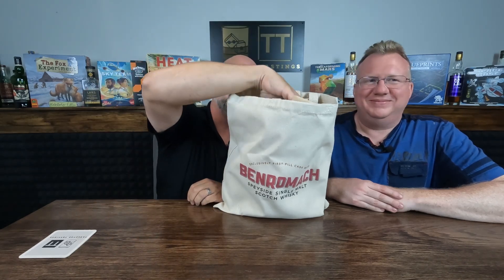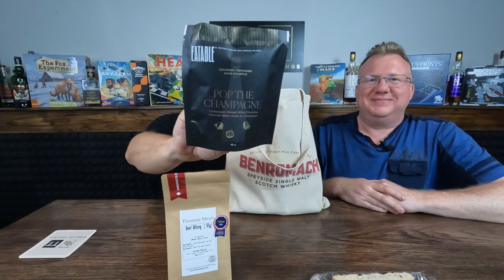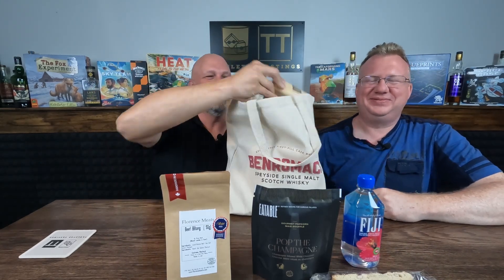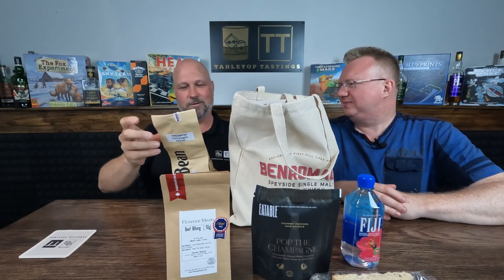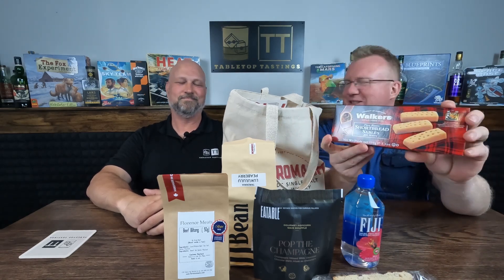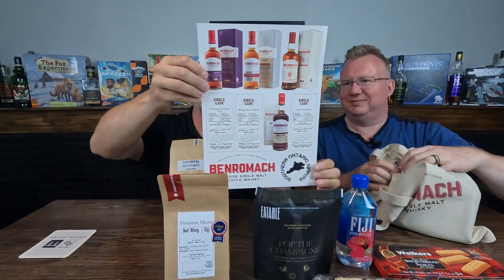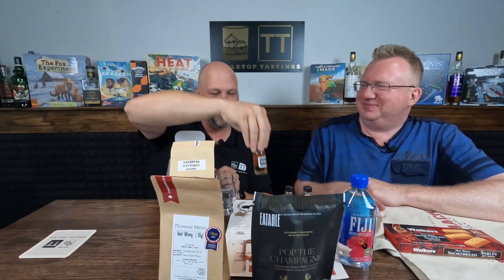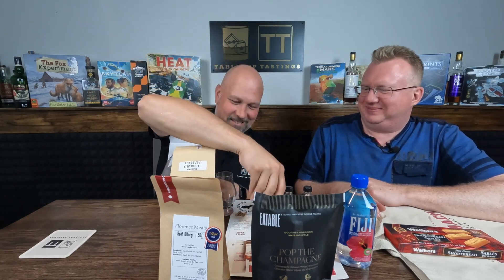Southern Ontario Sippers tasting event June 15, 2024 - Benromach from Scotland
The Benromach Distillery
OUR FOUR INGREDIENTS
Handmade Speyside single malt with a subtle smoky character, matured exclusively in first-fill casks. It takes just four ingredients - barley, water, yeast and a human touch.

Follow Tabletop Tastings:
TT on Instagram and Facebook:  @TabletopTastings
Les on Instagram: @Les.TabletopTastings
Steve on Instagram: @slicedicedrams